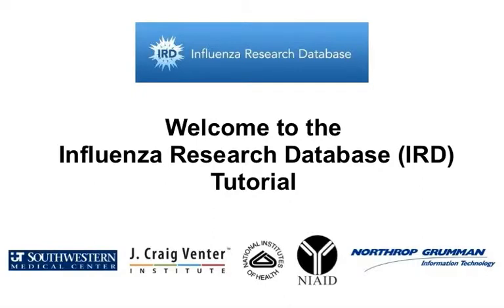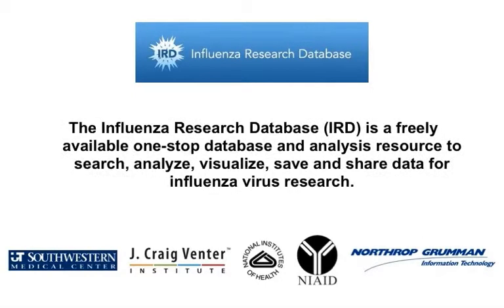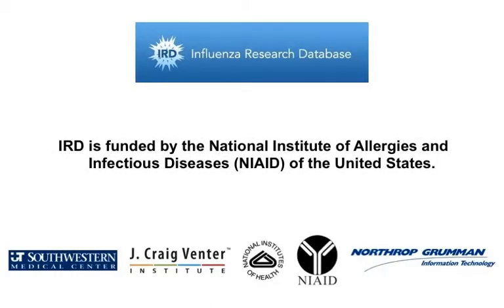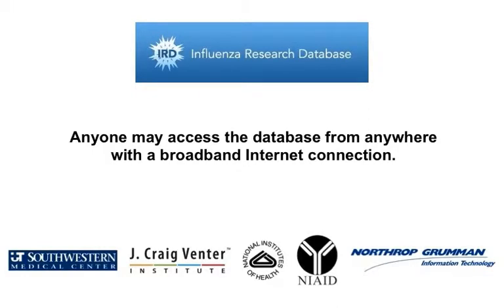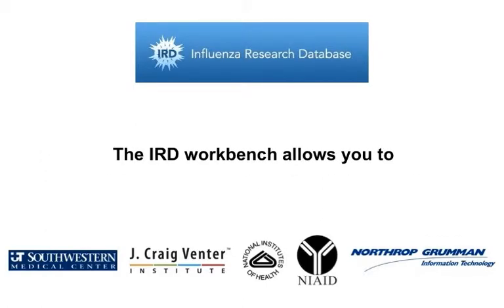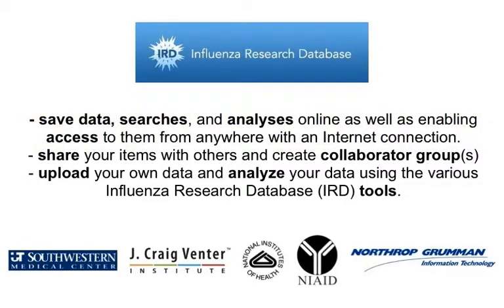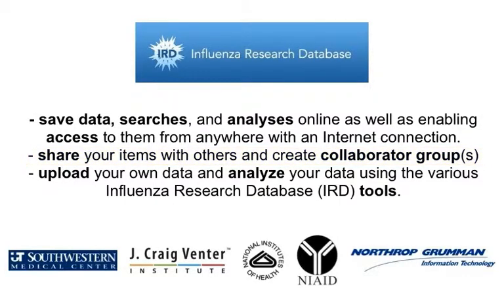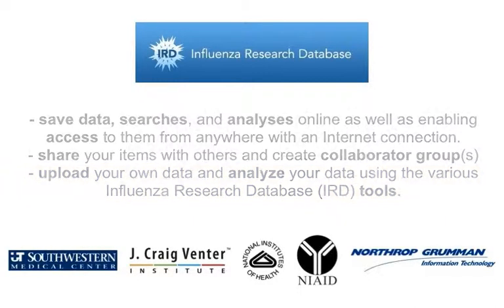IRD Workbench: 1. Introduction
Learn how to use the IRD Workbench, a free service provided to the Influenza Research Database (IRD) users for saving and sharing data, searches, and analyses online.